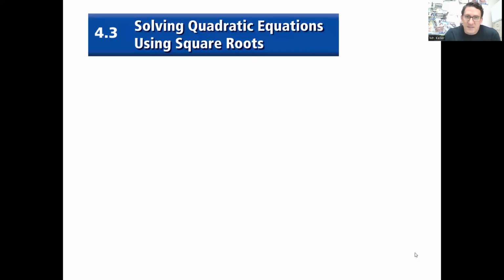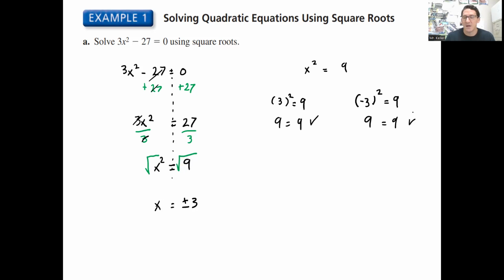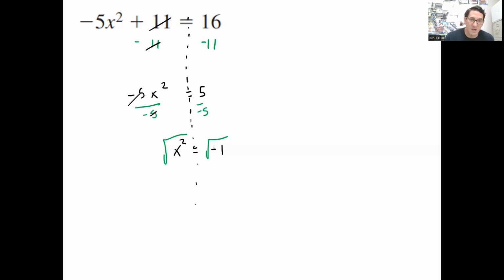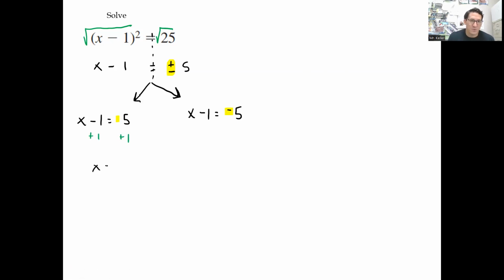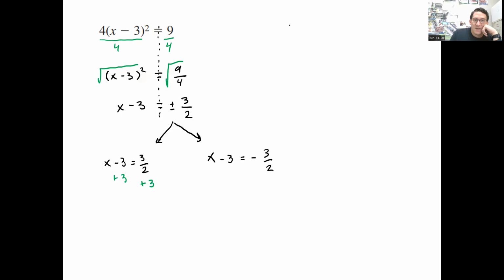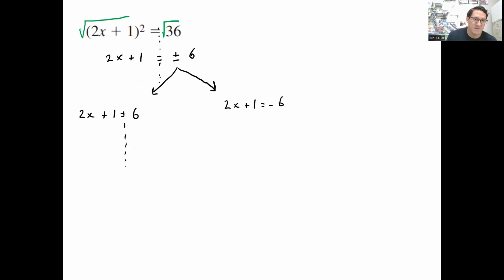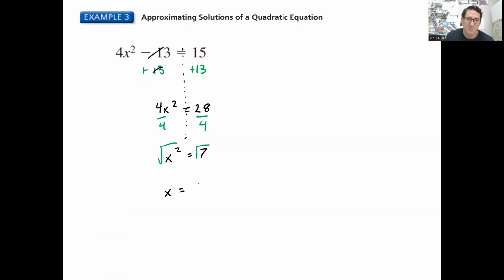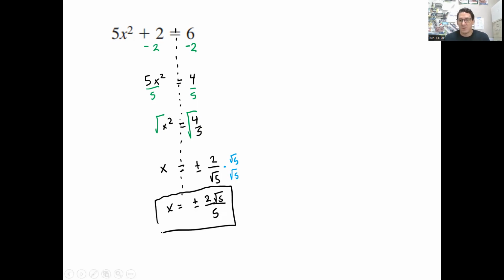IM2 4.2 Solve Quadratics with Square Roots